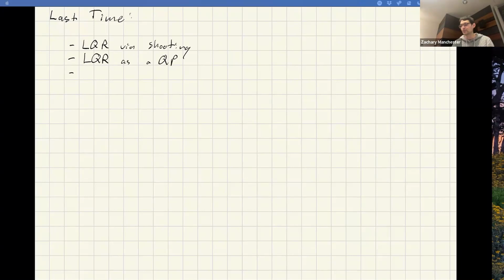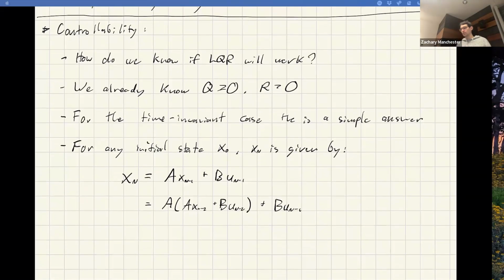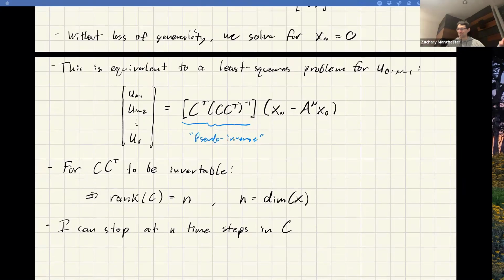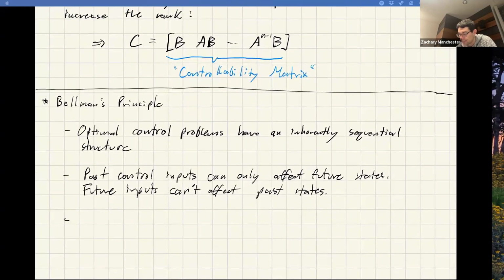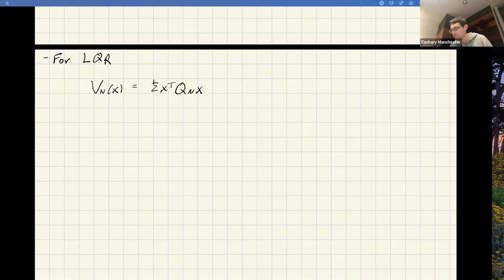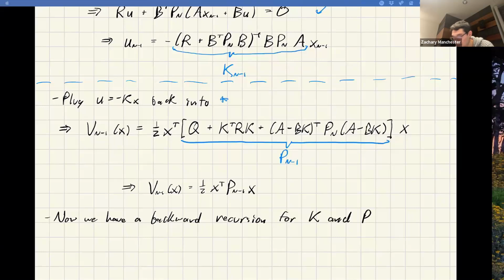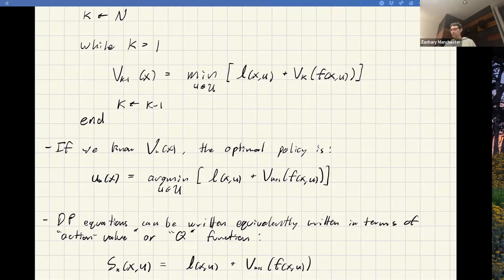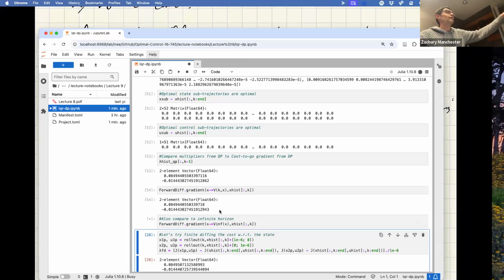Optimal Control (CMU 16-745) 2025 Lecture 9: Controllability and Dynamic Programming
Topics:
- Controllability
- Dynamic Programming
- What are the Lagrange multipliers / co-states?